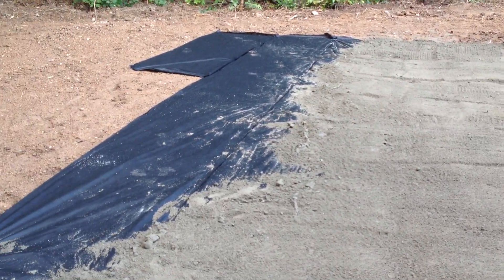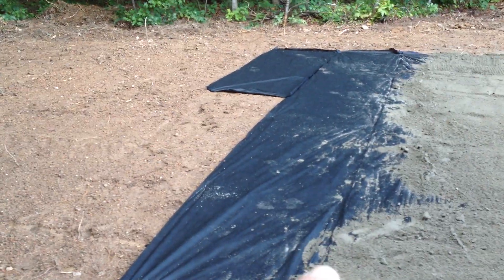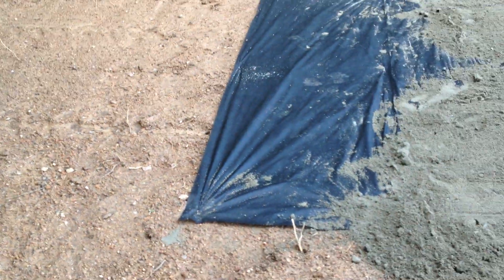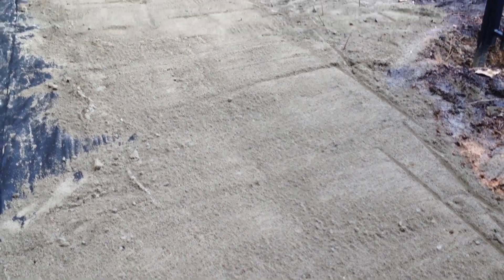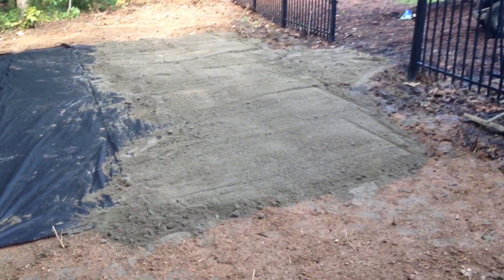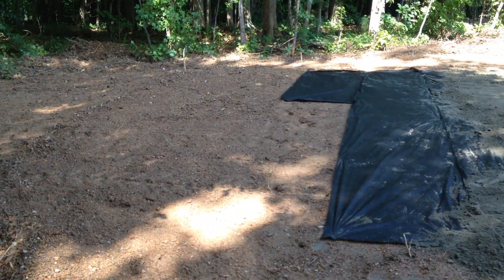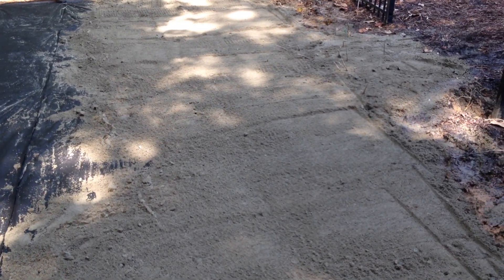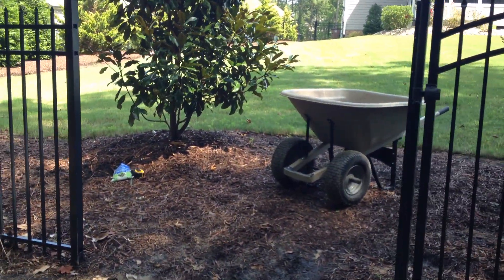Landscaping / 20 x 18 installation Part 2 of 3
This is part 2 of this project.